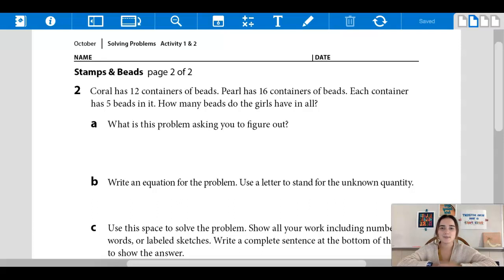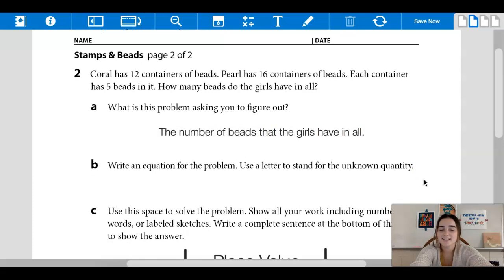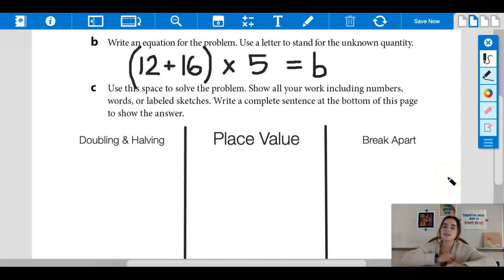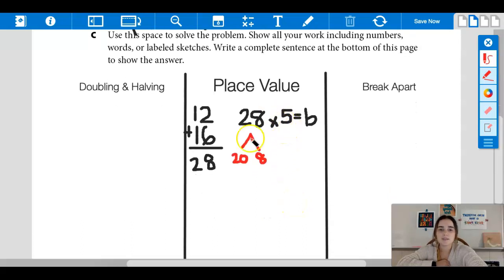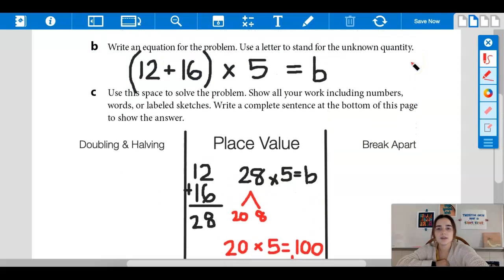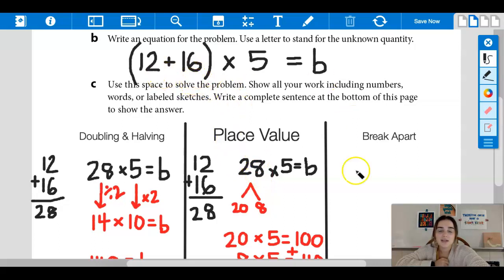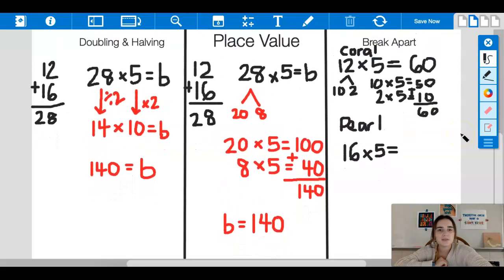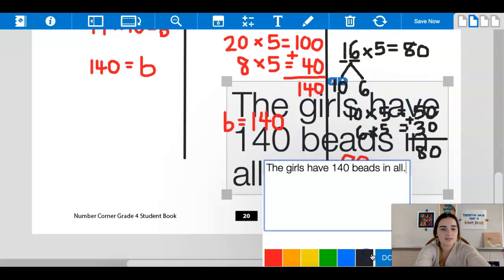Wednesday Number Corner 10/7